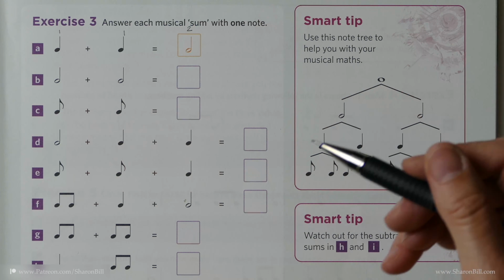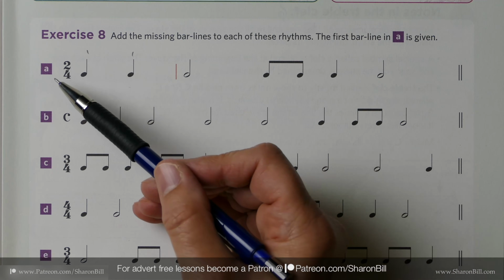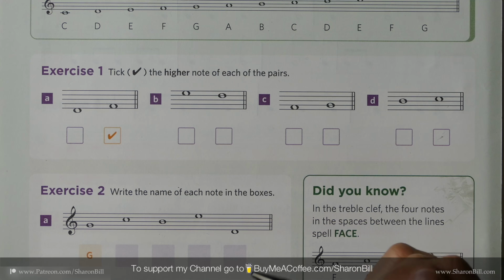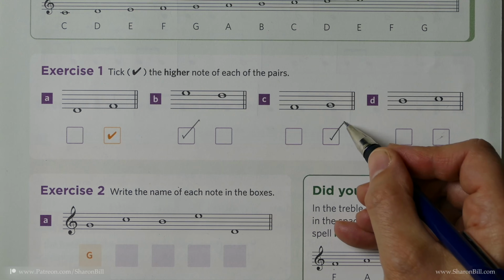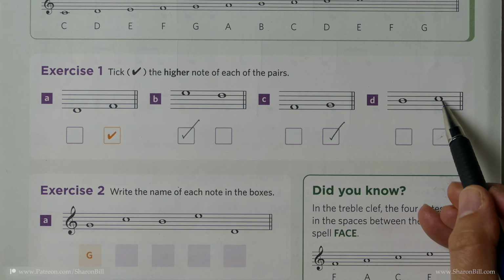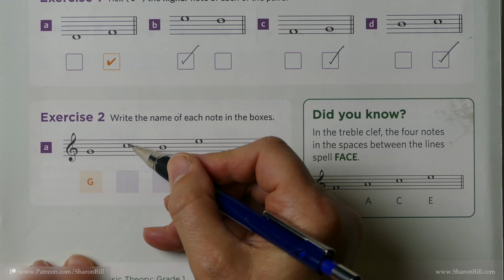New ABRSM Music Theory Grade 1 Chapter 1 RHYTHM (Part 1) - with Sharon Bill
Welcome to my ABRSM Discovering Music Theory tutorials! In this Grade 1 ABRSM Discovering Music Theory lesson I will guide you through the first chapter of ABRSM Music Theory in Practice Grade 1 which looks at the note values of the semibreve (whole note), minim (half note), crotchet (quarter note) and quaver (eighth note), bars and time signatures.

Link to lessons - Grade 1 ABRSM Discovering Music Theory Chapter 1 Rhythm (Part 1)